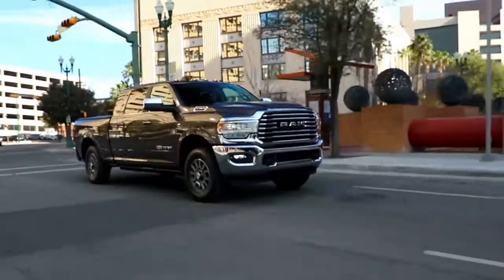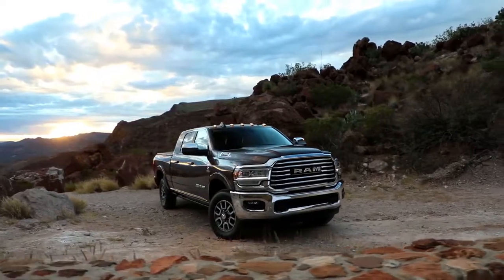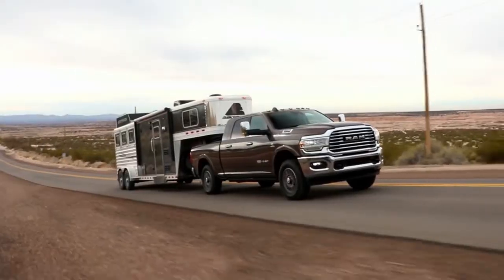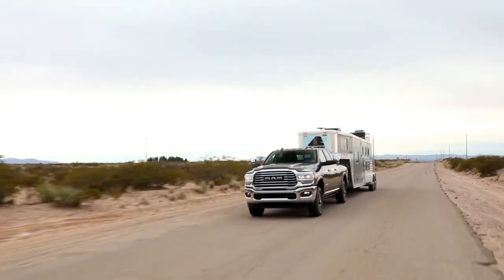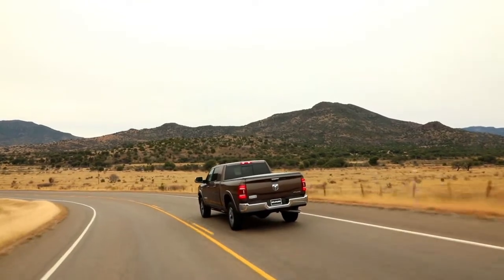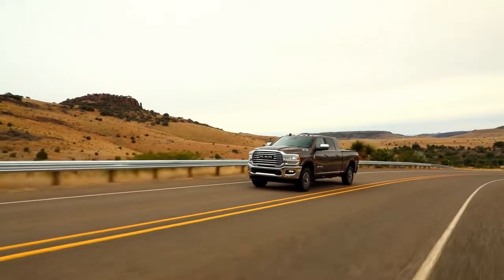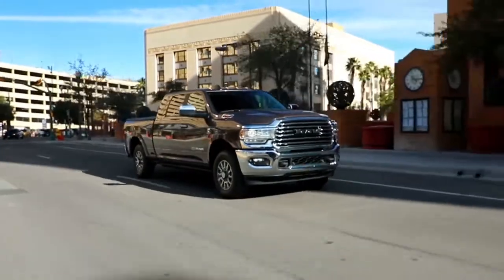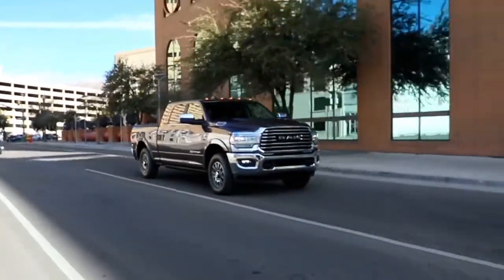2020 Ram 2500 Floresville TX | New Ram 2500 Floresville TX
to find out more information about our inventory!

2020 Ram 2500

Looking for a new Ram to suit your needs? Atascosa CDJR located near Floresville  TX is the place to go! We have a wide range of new and used Ram's waiting to be driven today. Our exceptional staff will do anything to assist you in getting in a new Ram quick and easy as possible. Give us a chance to provide you with the excellence and efficiency you deserve. If you are in or around Floresville  TX stop by Atascosa CDJR today and see how we will earn your trust and business for your next Ram in the area!